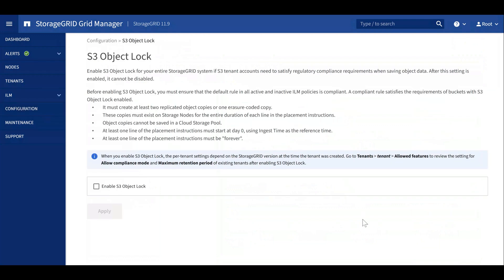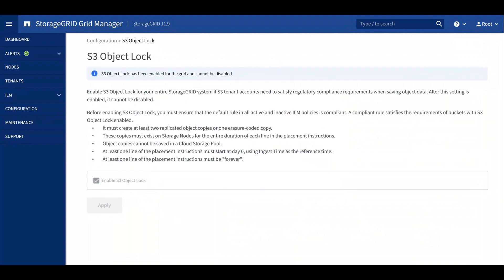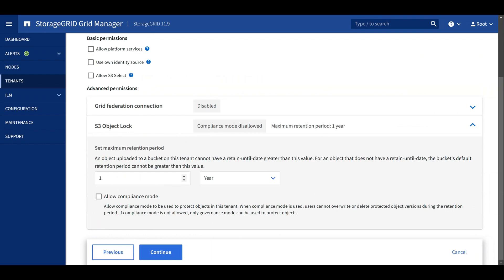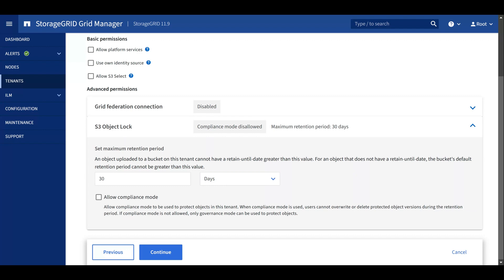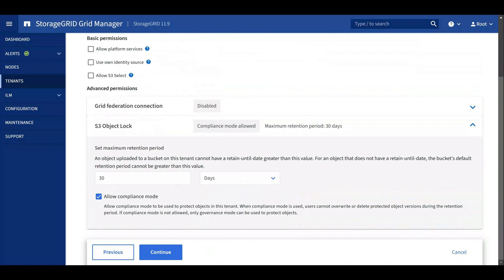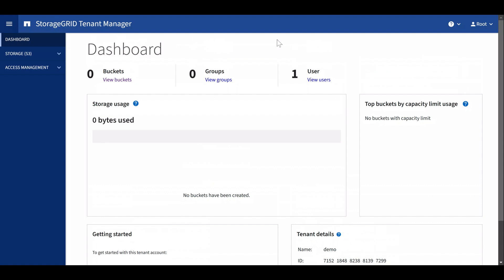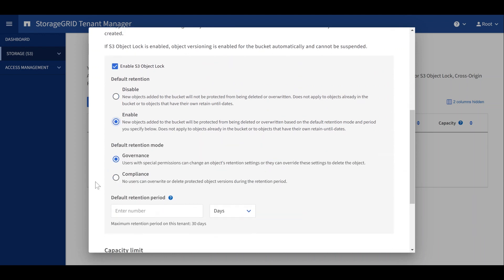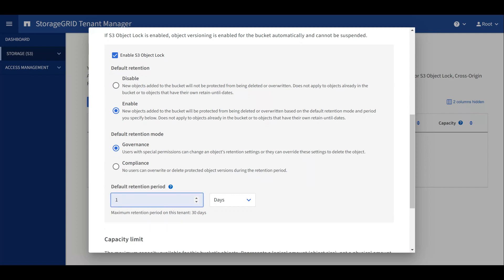Enhanced Admin Controls for S3 Object Lock in StorageGRID 11.9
StorageGRID 11.9 enhances S3 Object Lock functionality by introducing new administrative controls. In this demo, we explore how grid admins can set maximum retention periods and allow or disallow compliance mode on a per-tenant basis, providing greater control over tenant configurations and reducing risks for service providers.

Key Features in This Demo:
► New admin controls for S3 Object Lock retention periods and compliance mode.
► Step-by-step guide to configuring retention settings for tenants and buckets.
► Explanation of compliance mode vs. governance mode.
► Best practices for balancing tenant flexibility and administrative oversight.

See how these updates safeguard storage operations and offer better control for service providers. Enhance your StorageGRID environment with this powerful feature!

► Presenter ►►► Ben Houser, Tech Mktg Eng, NetApp StorageGRID